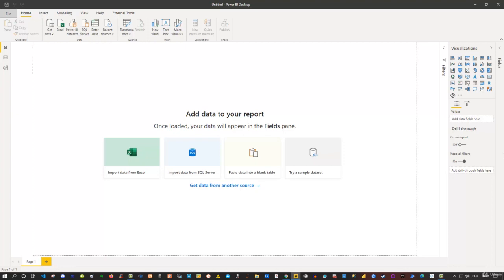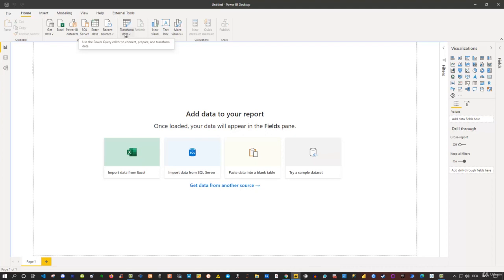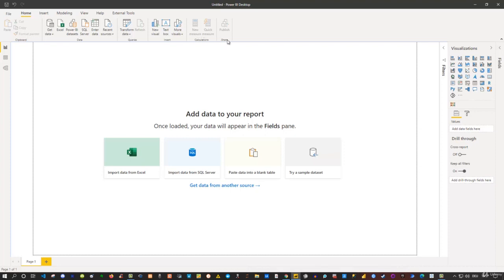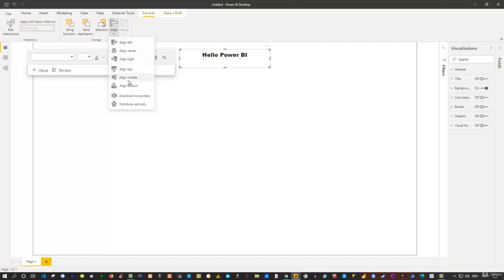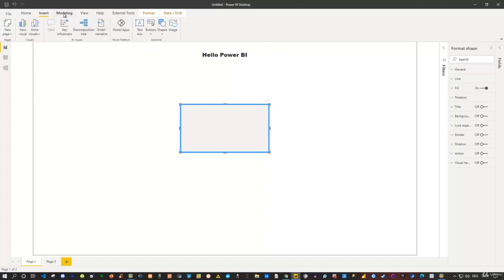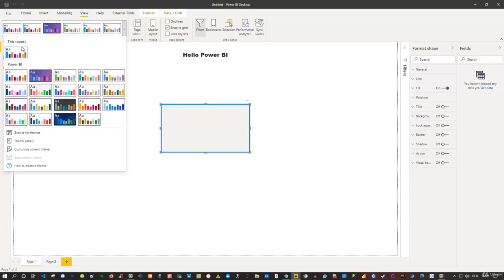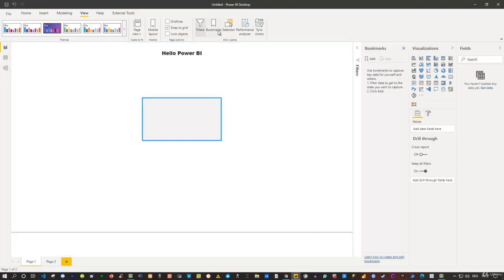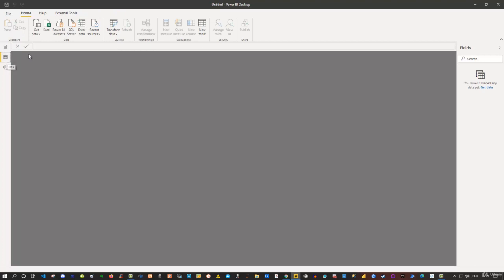𝑬𝒙𝒑𝒍𝒐𝒓𝒊𝒏𝒈 𝒕𝒉𝒆 𝑷𝒐𝒘𝒆𝒓 𝑩𝑰 𝑰𝒏𝒕𝒆𝒓𝒇𝒂𝒄𝒆 | 𝑨 𝑽𝒊𝒔𝒖𝒂𝒍 𝑮𝒖𝒊𝒅𝒆 𝒕𝒐 𝒕𝒉𝒆 𝑷𝒐𝒘𝒆𝒓 𝑩𝑰 𝑰𝒏𝒕𝒆𝒓𝒇𝒂𝒄𝒆 | 𝑨 𝑭𝒊𝒓𝒔𝒕 𝑻𝒐𝒖𝒓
beginner
tutorial
guide
overview
explanation
walkthrough
demo
screencast
Power BI
Power BI User Interface
Data Visualization
Business Intelligence
Data Analytics
Power BI Desktop Interface Tour
Power BI User Interface Tour
Power BI Dashboard Interface Tour
Power BI Report Interface Tour
Power BI Data View Interface Tour
A First Tour Through the Power BI Interface
Power BI Interface Tour for Beginners
Getting Started with the Power BI Interface
Exploring the Power BI Interface
A Visual Guide to the Power BI Interface